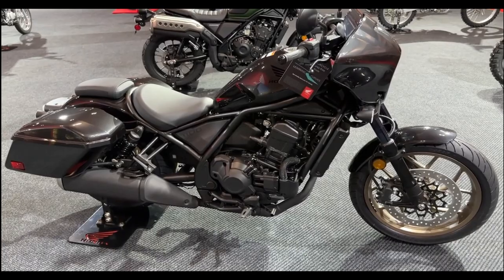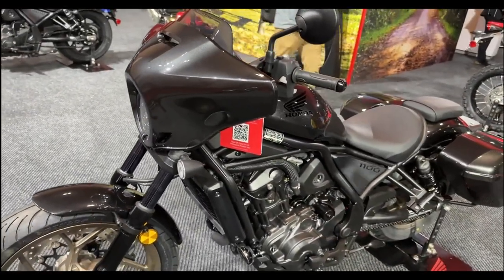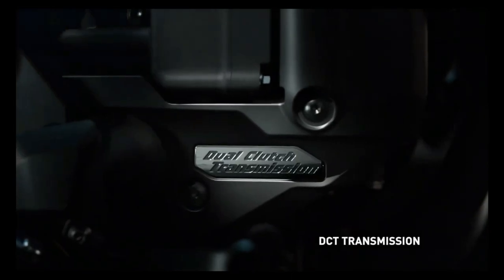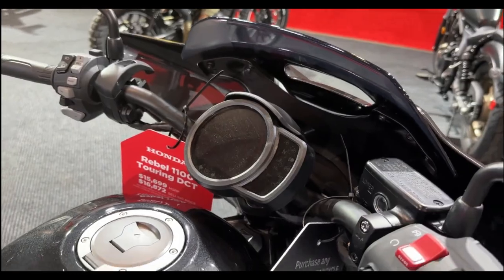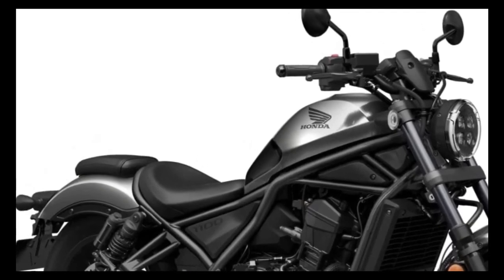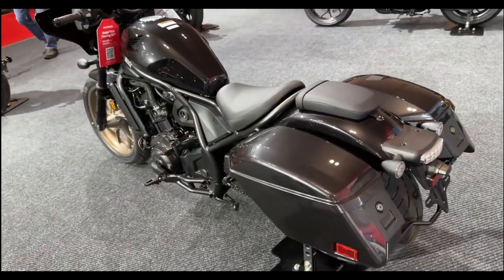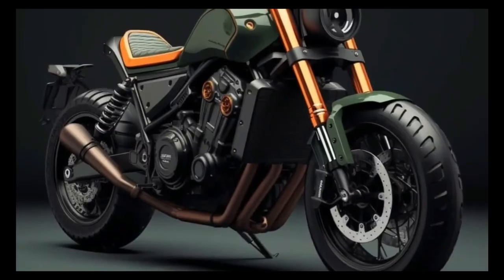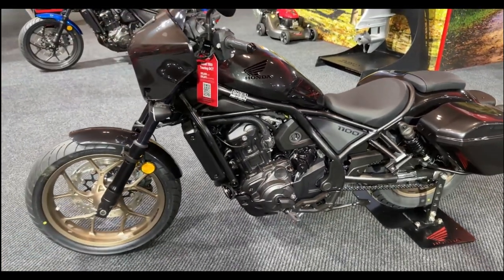2024 Honda Rebel 1100 Touring DCT Walkaround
2024 Honda Rebel 1100 Touring DCT Walkaround @motoadv6305